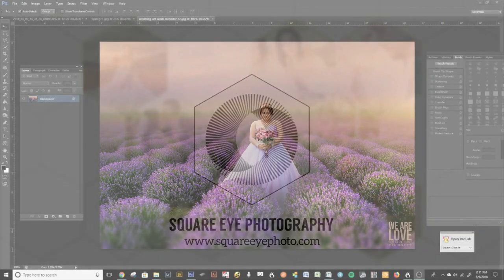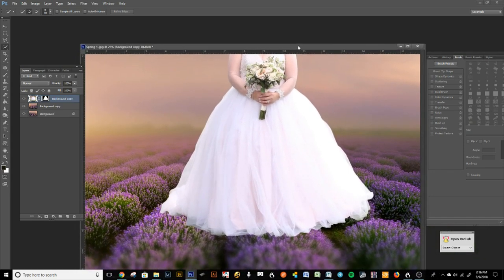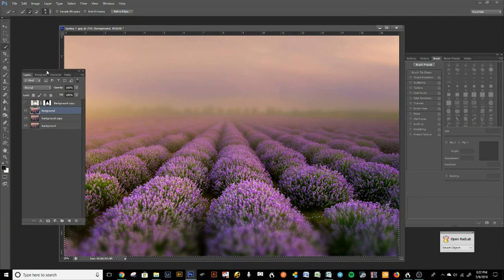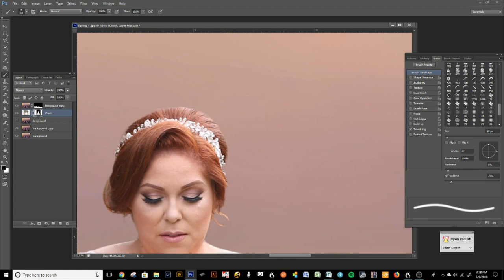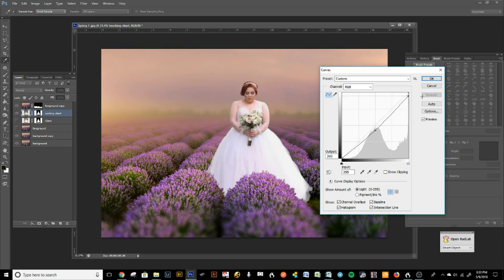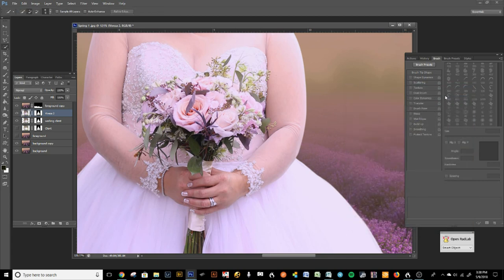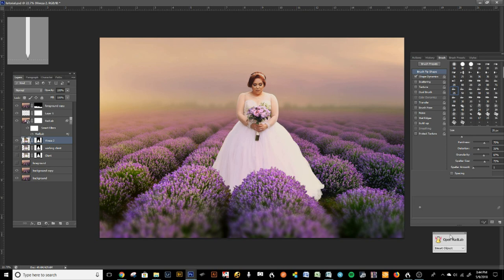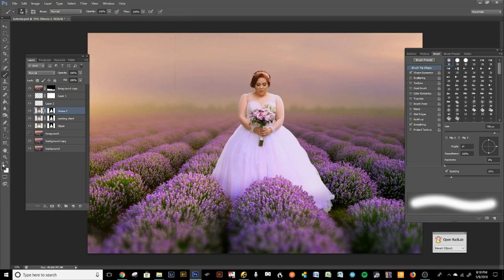Photoshop Tutorial | How to Make Digital Artwork Portraits with Digital Backgrounds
Sorry for the forgotten sections.. something didn't seem quite right! LOL

Photography by Square Eye Photography.. digital background purchased from KCC Actions

Hi Guys my name is Edna Eudave I am an extensively published award winning photographer in the Orange County, CA area. I love teaching people photography! Especially how to succeed!